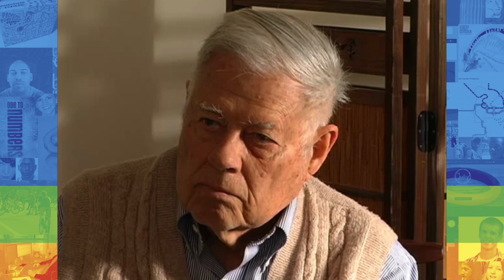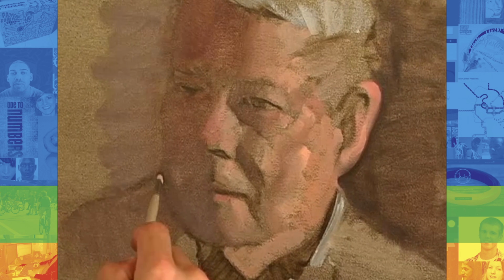Hard And Soft Edges in Portrait Painting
In this video, we'll demonstrate portrait painting using the hard and soft edges technique. Create strong and dynamic visual portraits with this process.

Resources:
Business Design Templates:
DesignQuiz: Are you an Einstein of Design?